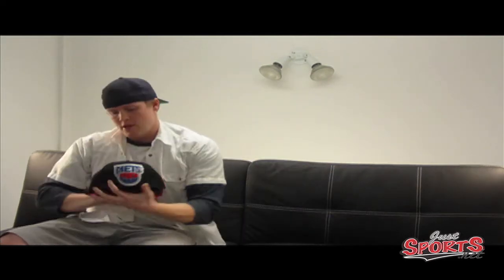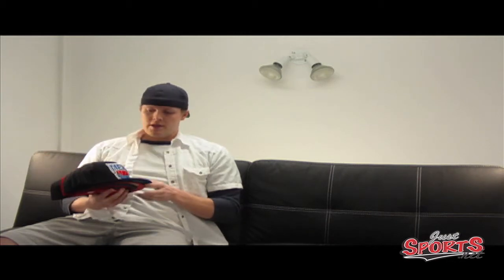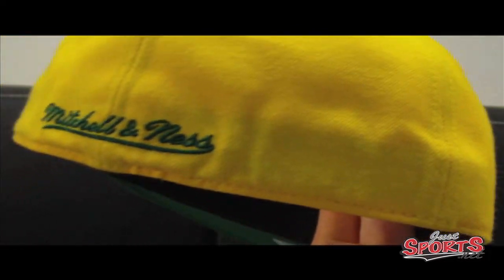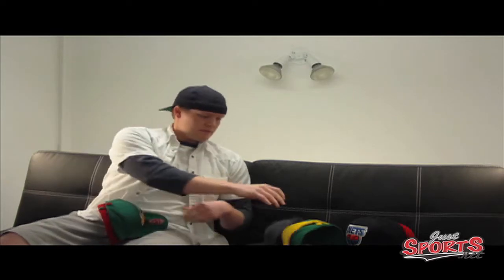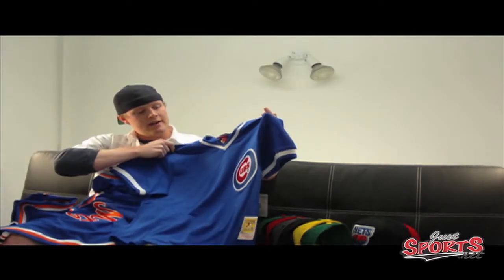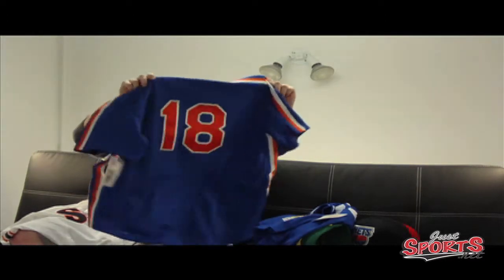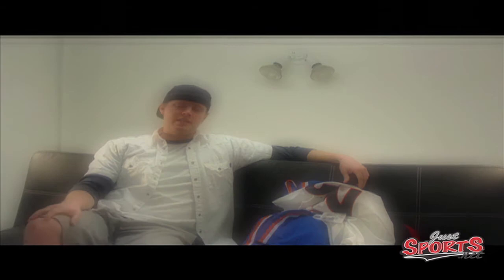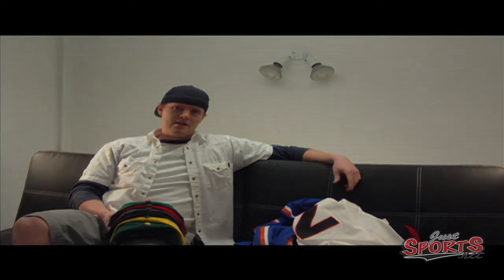Just Sports Weekly Rundown: Mitchell & Ness Vintage Hats/MLB Jerseys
- Check out these sweet new Seattle Supersonics Mitchell & Ness Vintage hats from 3 different eras! We also give you a taste of some throwback MLB Mesh Jerseys, and the new NFL picnic items we've added to our online selection!